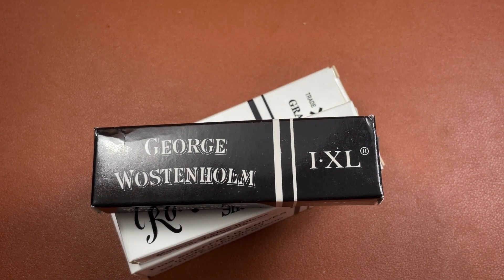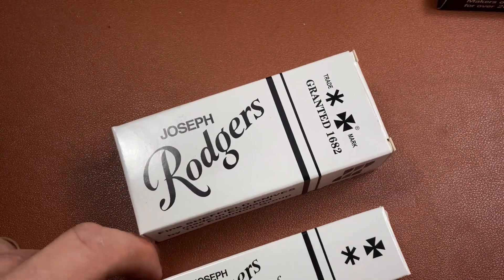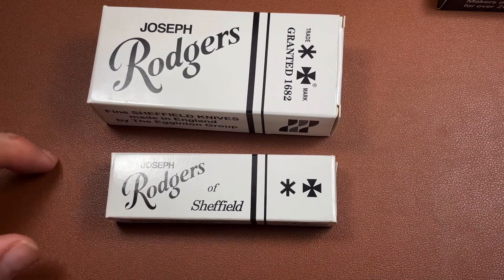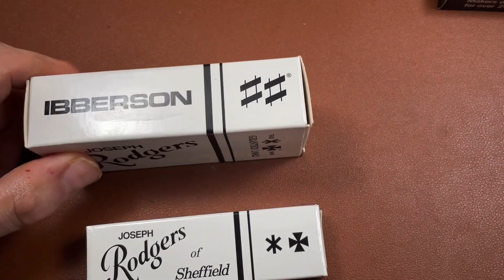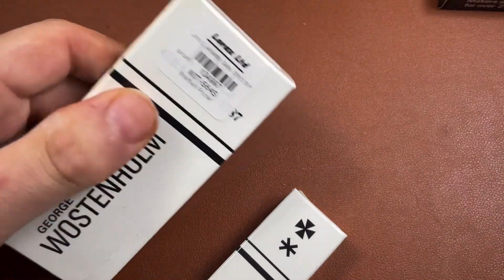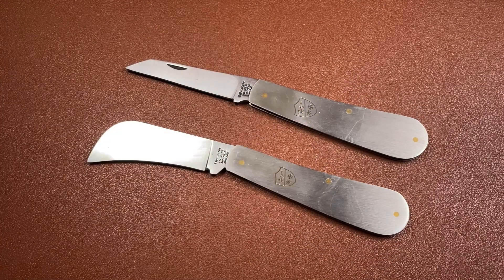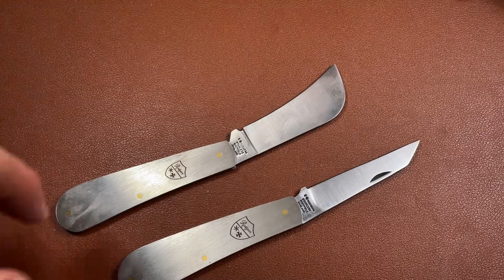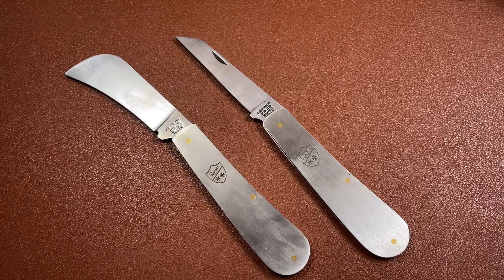Two Joseph Rodgers EDC Knives